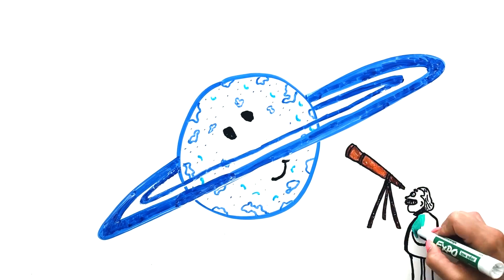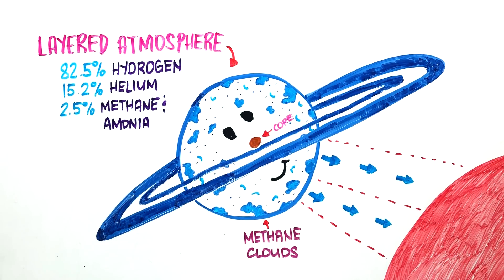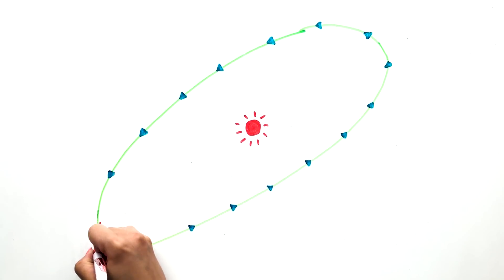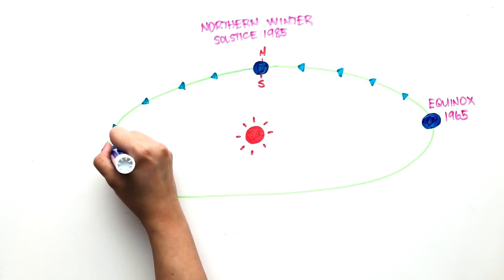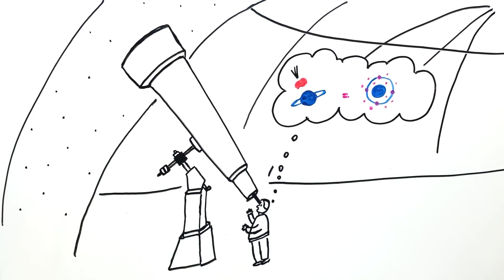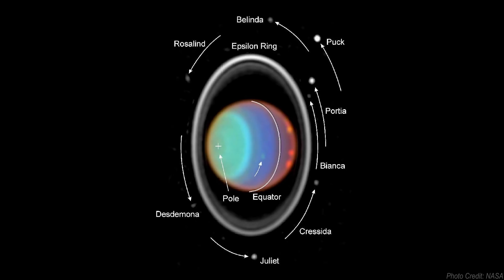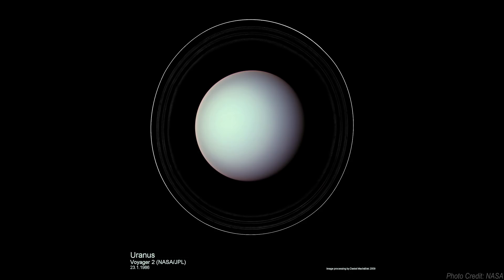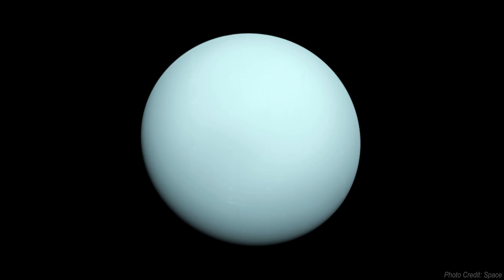Why Does Uranus Spin On Its Side?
Why does Uranus spin on its side? How many moons does Uranus have? Does Uranus have a ring system? What is Uranus made of?